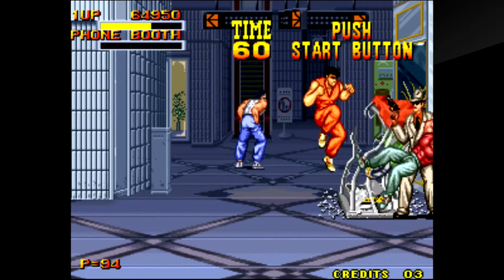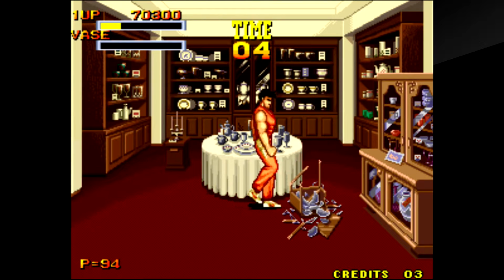ACA Burning Fight Review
Is this Final Fight-clone worth checking out?  Let's find out!

Just search for ProjectCOE, Canadian Gamers, or Nintendo Fanboyz and you should find us with ease.

As always, thanks for your continued support and be sure to check back soon for more awesome content!